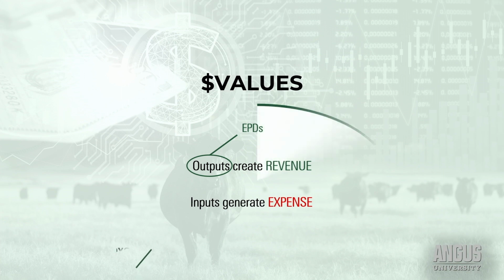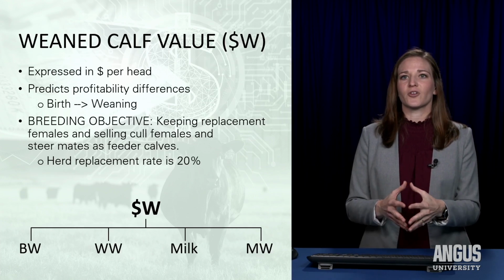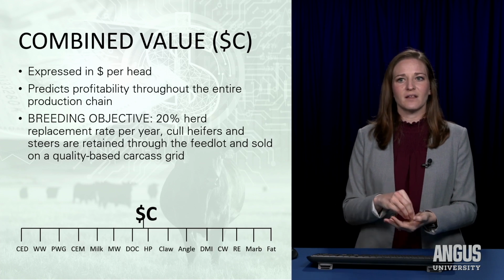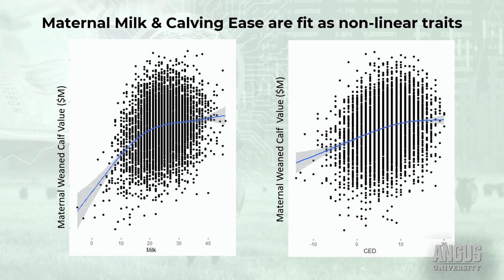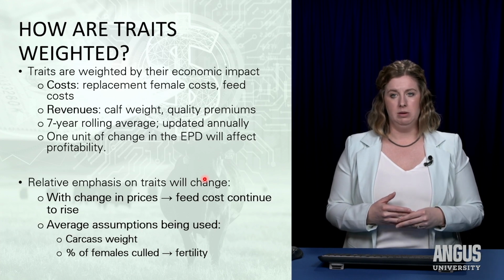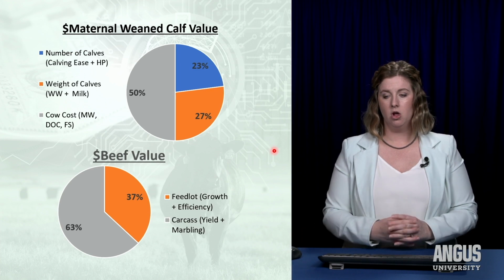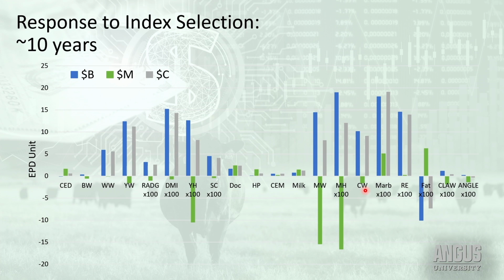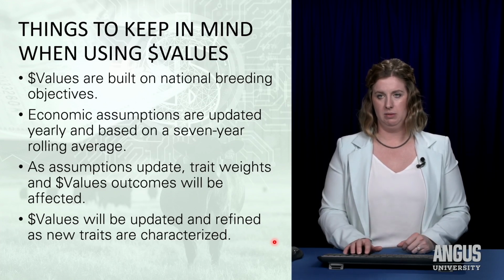Decoding $Values | WEBINAR - Feb. 28, 2023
Decoding $Values. Are you ready to crack the code? Sure, you've seen $Values on registration papers and in sale catalogs, but what do they mean? How can you use them in your selection criteria?

American Angus Association's® duo, Kelli Retallick-Riley, AGI president, and Esther Tarpoff, director of performance programs, walk through the concept of $Values and how to apply them to your personal breeding objectives.

🎓 - ANGUS UNIVERSITY for a full suite of educational resources.

📺 - AngusTV is a production of the American Angus Association. American Angus is the nation’s largest beef breed organization, serving more than 25,000 members across the United States and Canada.

00:00 DOLLAR VALUES ($Values)
02:26 SELECTION TOOLS
03:50 ($M) MATERNAL WEANED CALF VALUE
04:54 ($W) WEANED CALF VALUE
05:33 ($EN) COW ENERGY VALUE
06:28 ($F) FEEDLOT VALUE
07:08 ($G) GRID VALUE
07:44 ($B) BEEF VALUE
08:18 ($C) COMBINED VALUE
09:17 HERD MODEL
10:40 MATERNAL MILK & CALVING EASE - NON-LINEAR TRAITS
13:24 RELATIONSHIP BETWEEN YW AND CWT
14:41 ANGUS COMPETE BETTER THAN AVERAGE
15:54 HOW TRAITS ARE WEIGHTED
27:02 THINGS TO KEEP IN MIND
29:38 Q&A